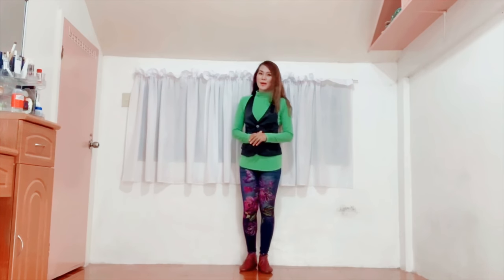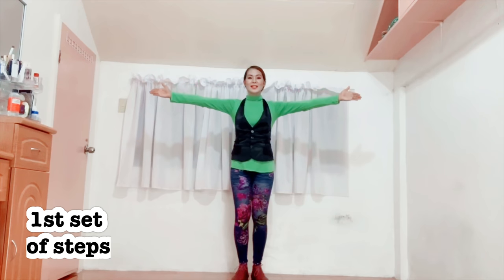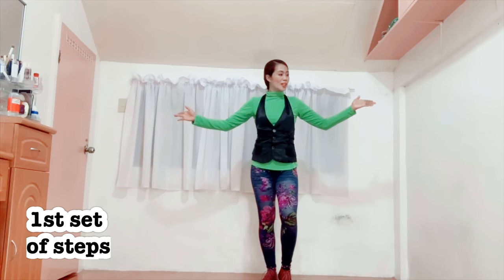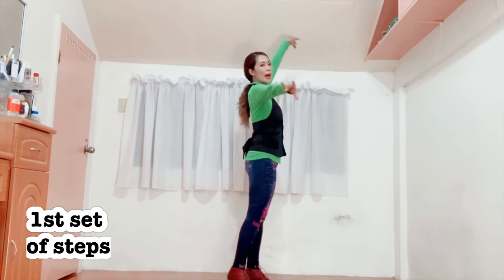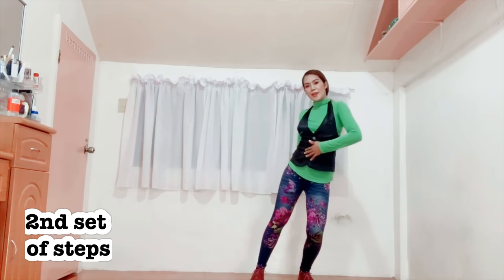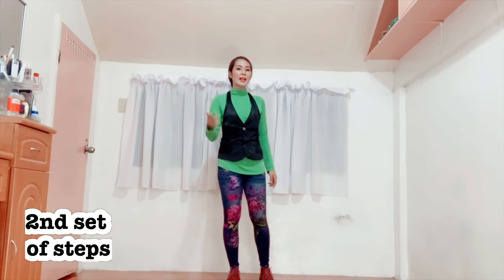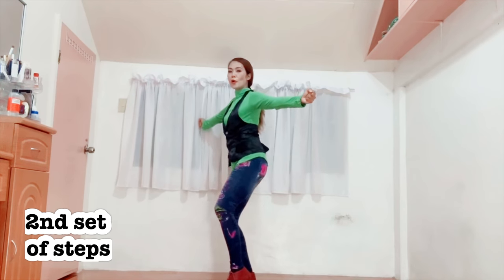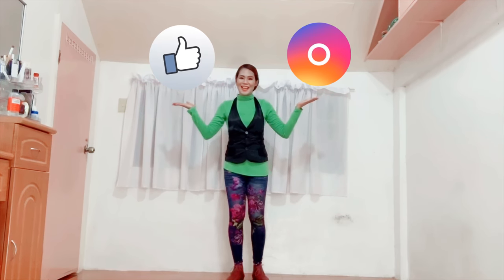Sara Geronimo’s TALA DANCE TUTORIAL (Mirrored + Step by Step explanation)